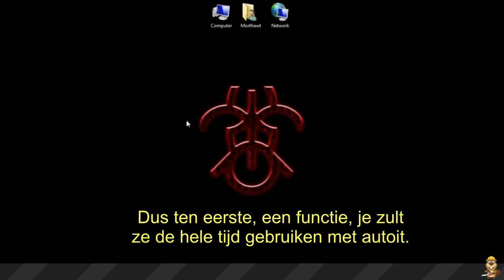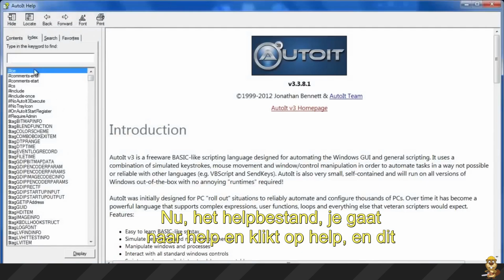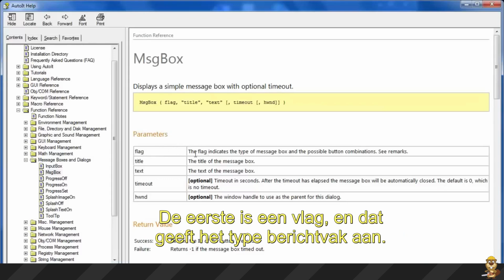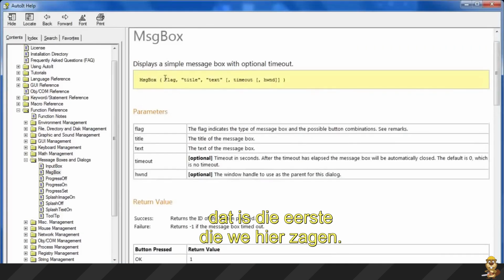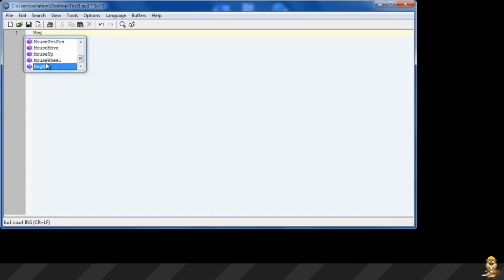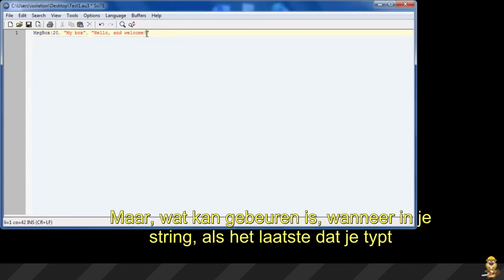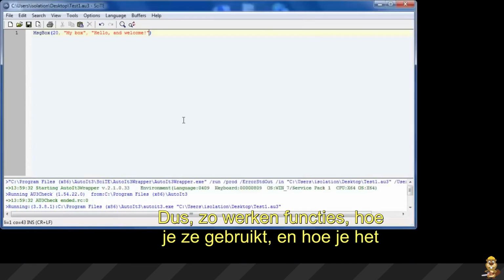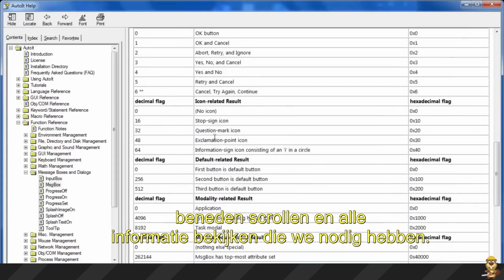03 AutoIt Scripting Tutorial 2 How to use functions and use the helpfile